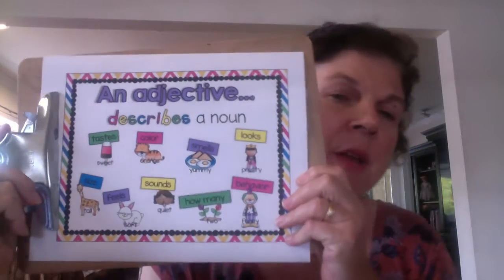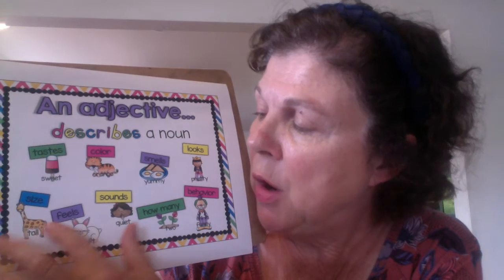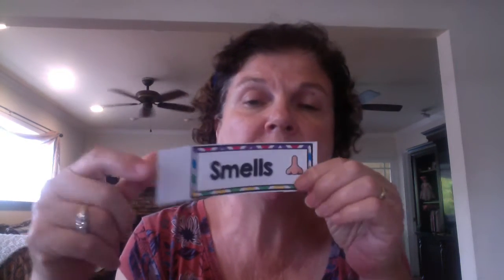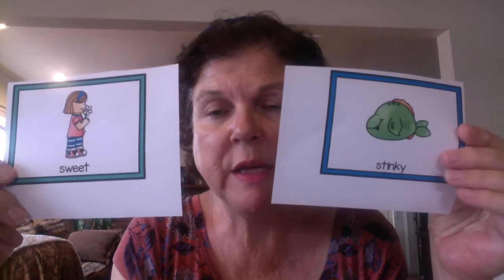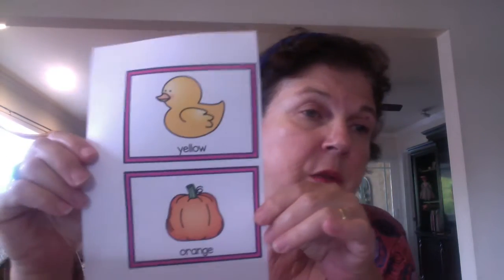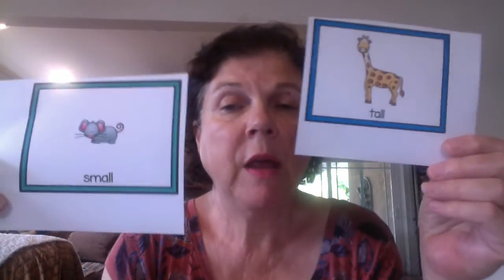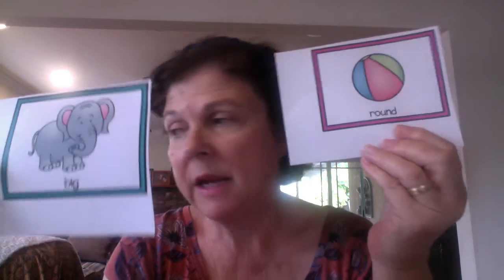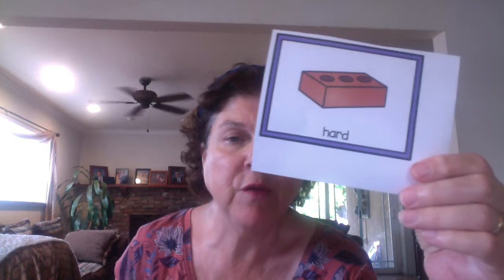Adjective review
This video focuses on reviewing the different types of adjectives.